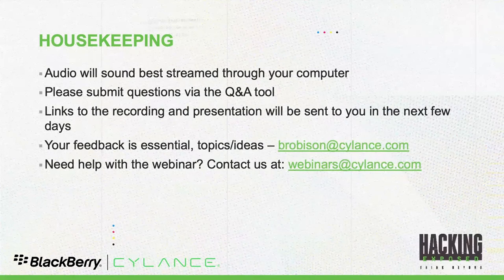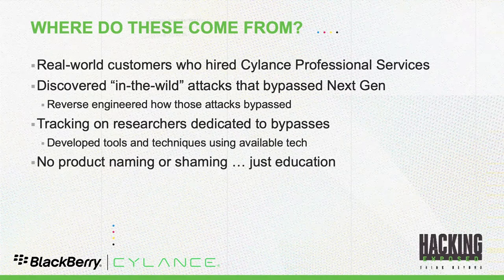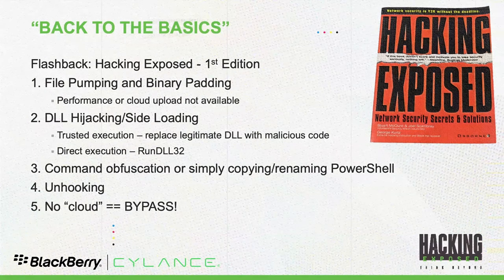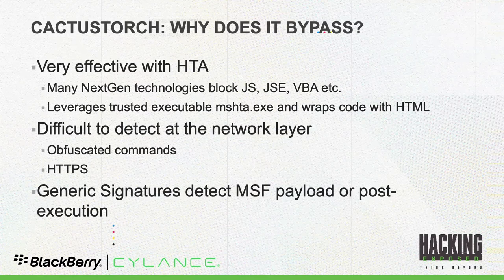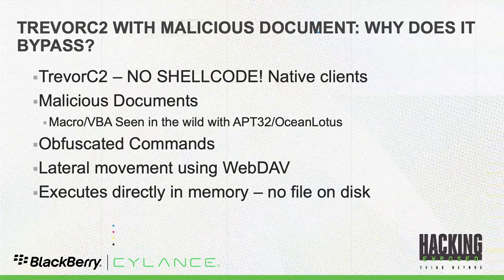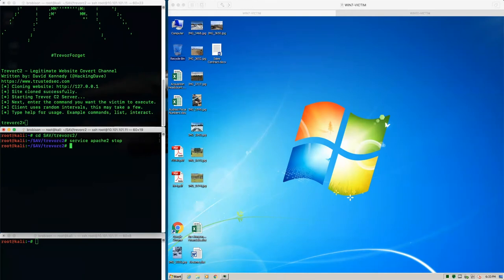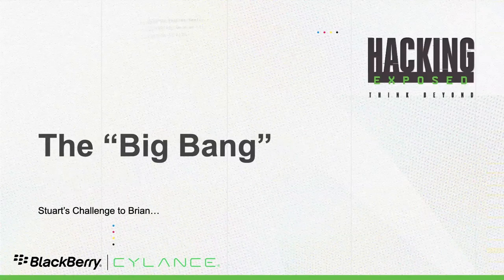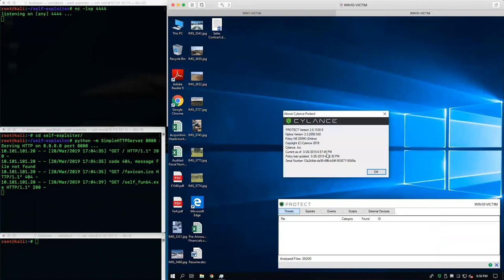Cylance vs Hacking Exposed: By-Passing Next Gen Part II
Part 2 of Cylance vs. Hacking Exposed!

Cylance Chief Evangelist Brian Robison returns to demonstrate how Cylance’s AI-based platform for endpoint protection, detection, and automated response stops these same attacks cold, before they can execute and compromise organizational assets.

Learn about the latest cyber threats at Cylance’s two-part Hacking Exposed webinar series in March.
Get the latest threat intelligence at Cylance Hacking Exposed webinars
See for yourself why a prevention-first security posture is not only practical, but also the most effective way to minimize your risks of a serious compromise.

Brian Robison (@CylanceSecTech) is the Chief Evangelist at Cylance, where he leads a team educating the world that preventing cybersecurity threats is actually possible and a much better approach than detecting and responding after the attack. Prior to joining Cylance, Brian spent five years helping secure corporate data on mobile devices; three years at Citrix as Director of Technical Marketing for the Citrix Mobility Group (XenMobile) and two years driving enterprise product strategy at Good Technology. Before moving into the mobile security space, Brian’s career focused on endpoint security and risk and compliance. At McAfee, he led the effort to bring ePolicy Orchestrator into the modern age as well as managing the vulnerability management and policy compliance solutions.